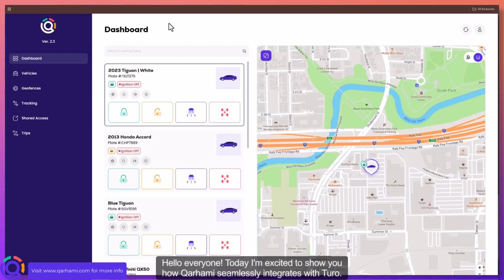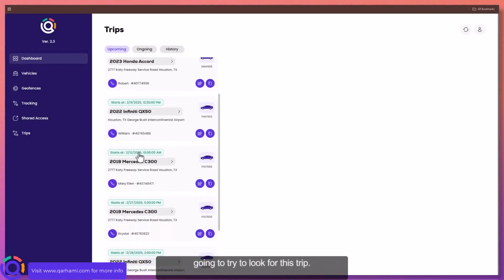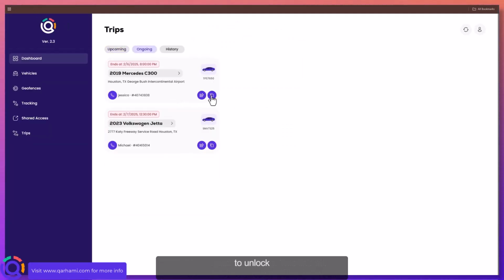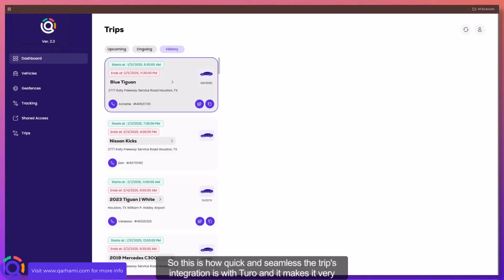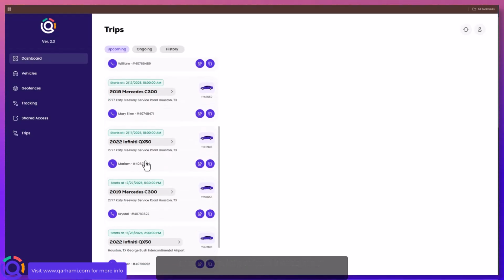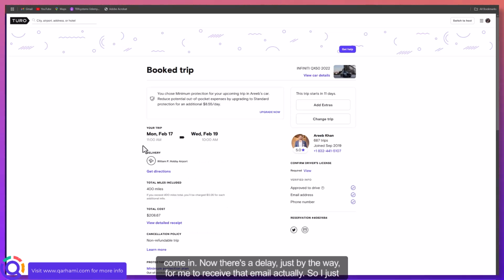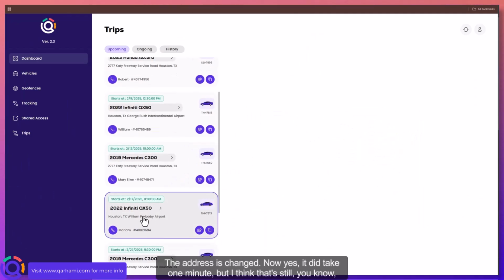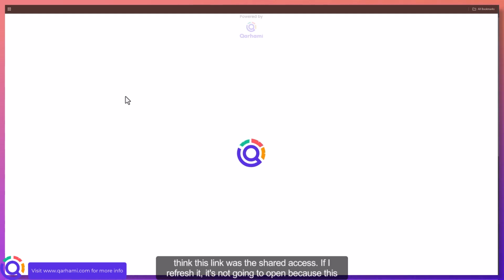Turo Integration with Qarhami GPS Tracking